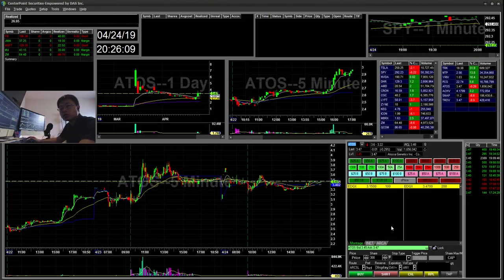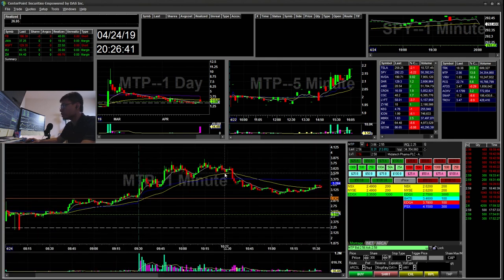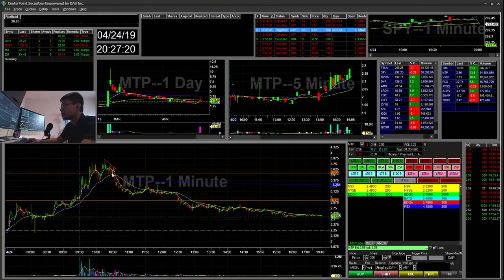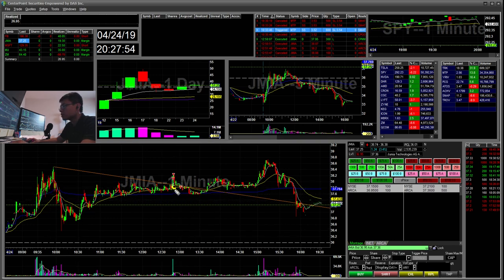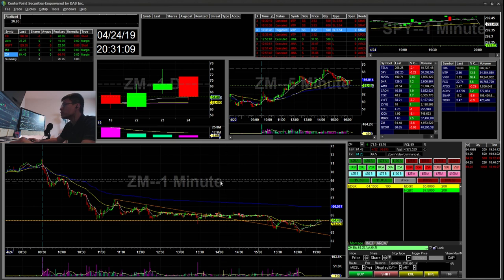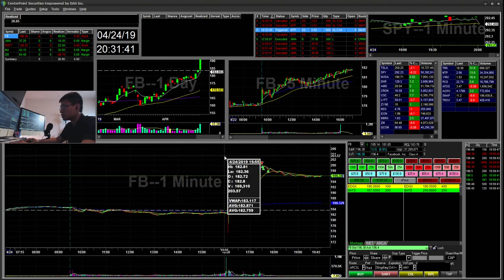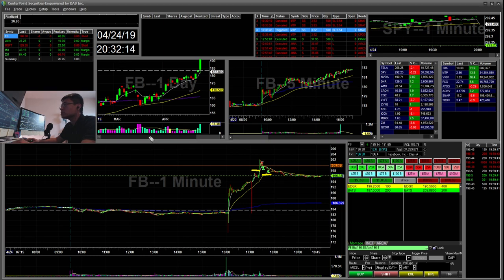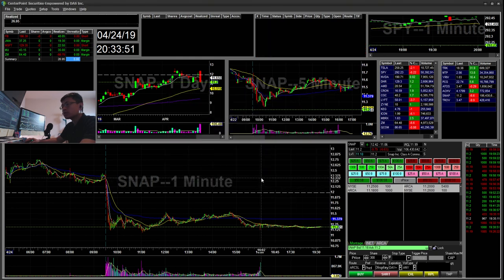+$26 | MTP no fill short | Shorting Afterhour earnings | Day Trading Stock | $FB $MSFT $MU $ZM $JMIA